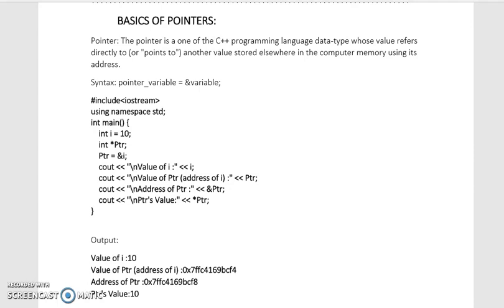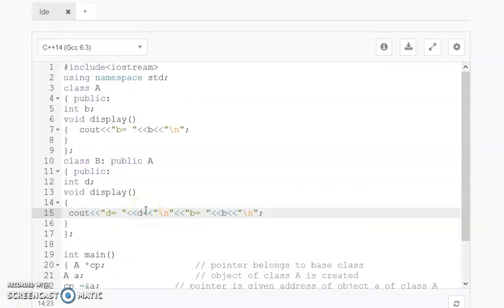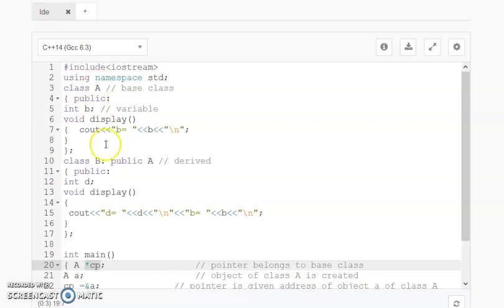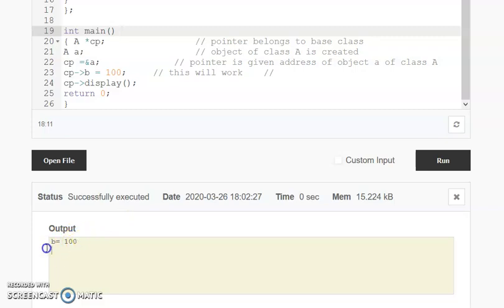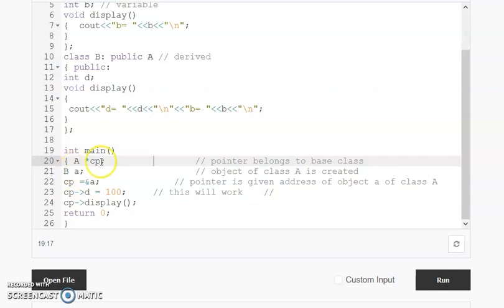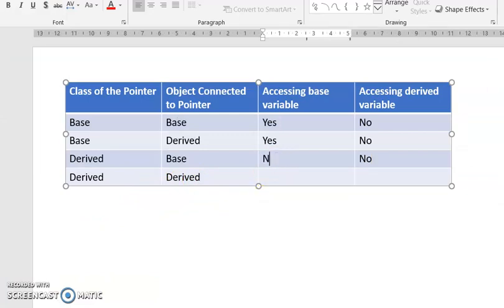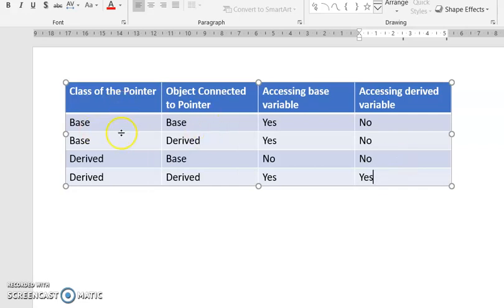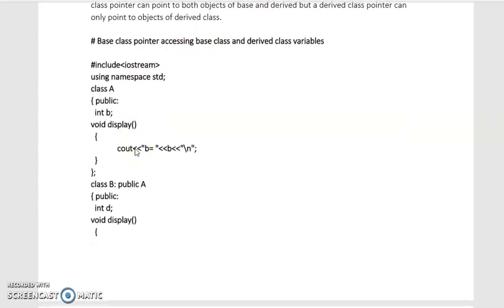9. Pointers to Base and Derived Class objects